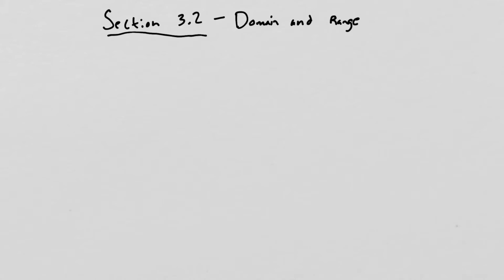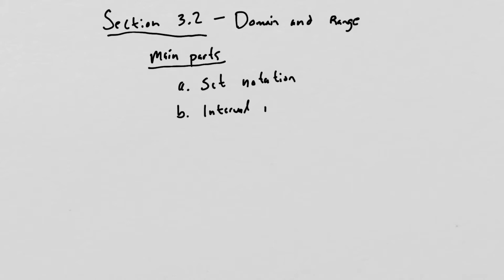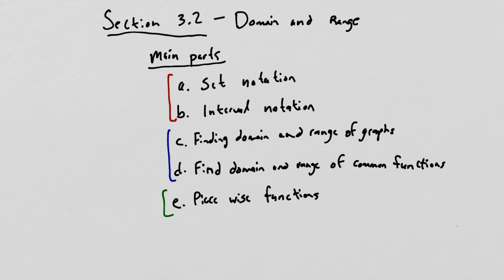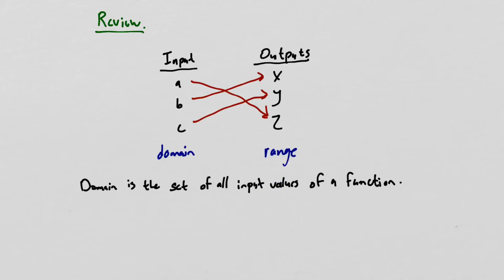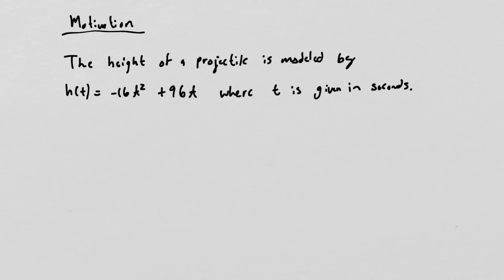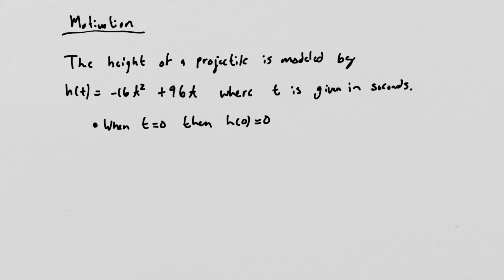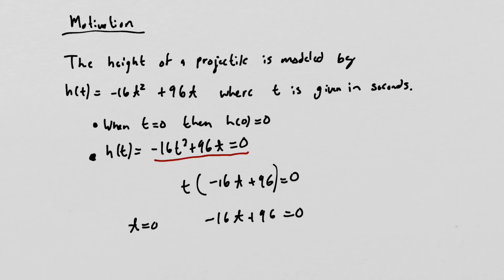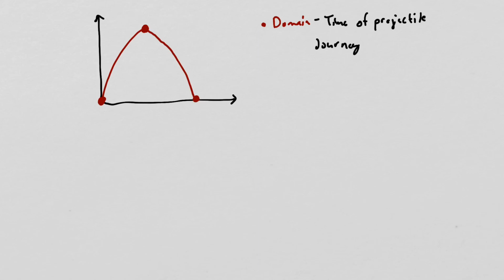Section 3.2 - Introduction